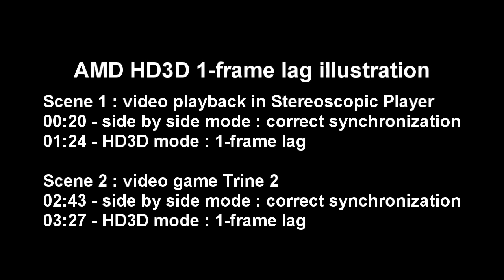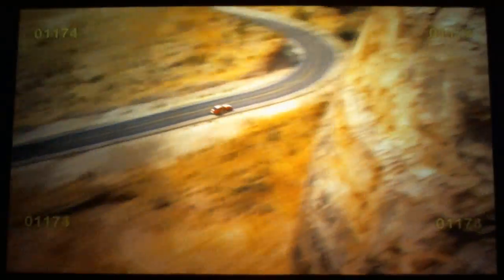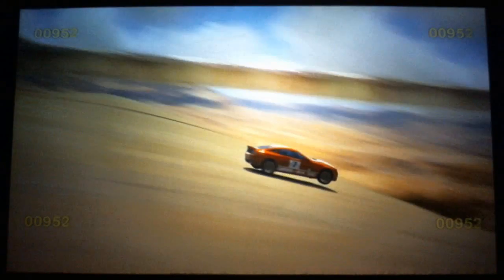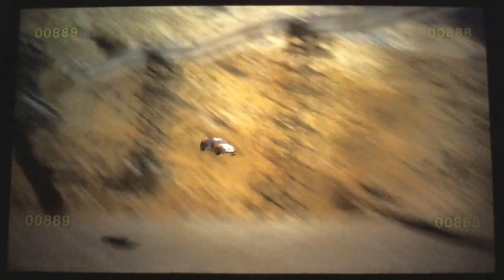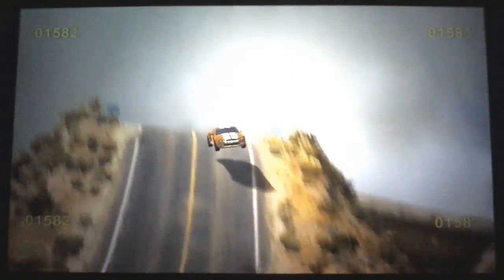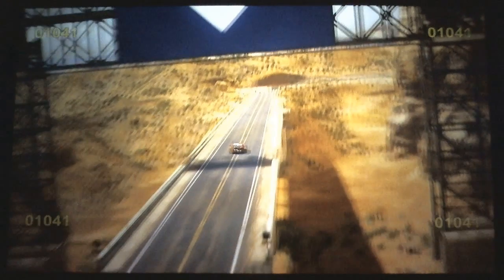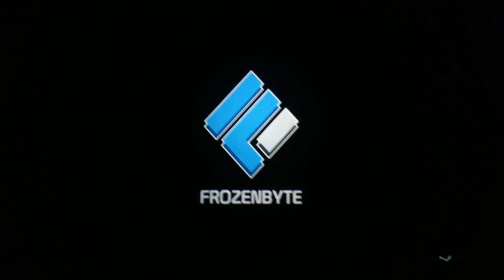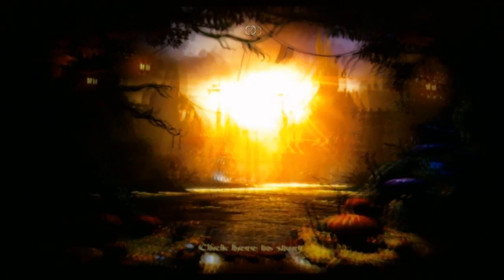AMD HD3D 1-frame lag problem [back in crimson drivers]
The bug was fixed in Catalyst 17.5.1.
Unfortunately, it's back with the Crismson drivers.
I hope AMD will fix this soon.

This video shows the 1-frame lag bug when using AMD HD3D output mode with a display that requires simultaneous presentation if the left and right pair of images, such as a dual-projector passive polarised system.